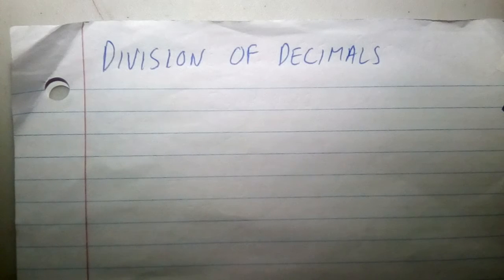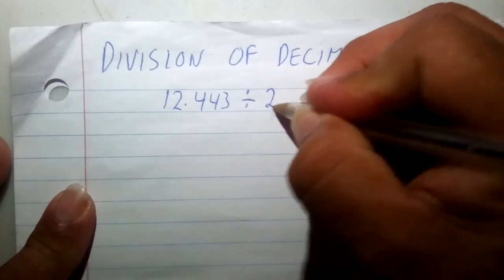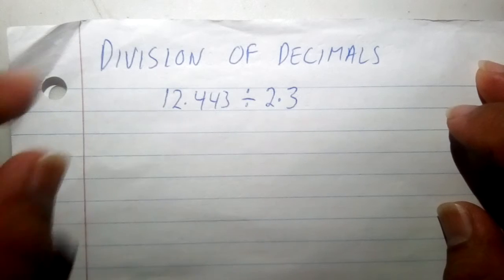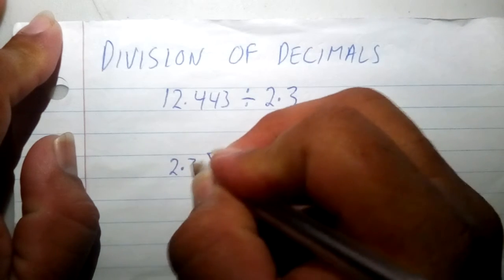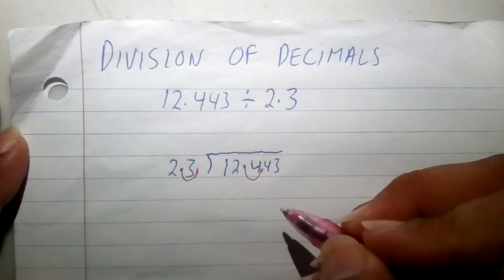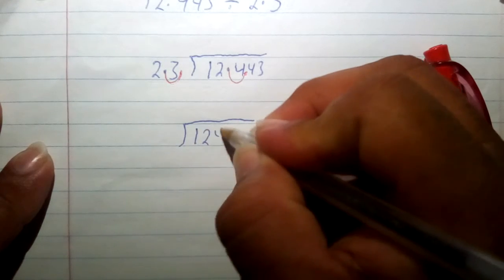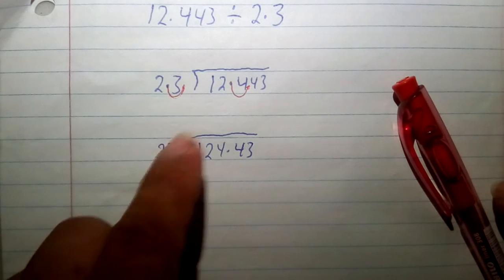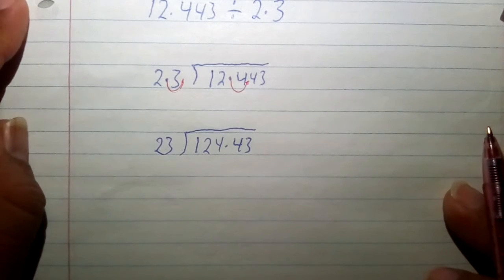DIVISION OF DECIMALS